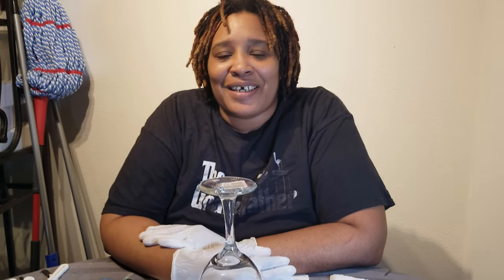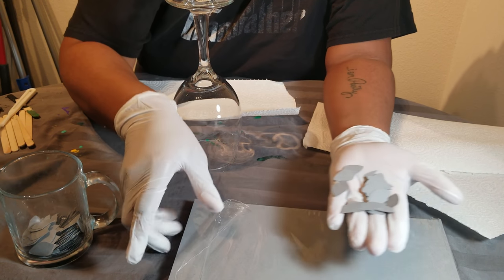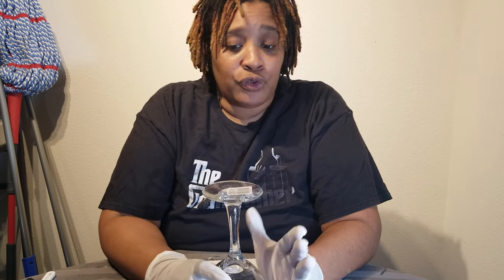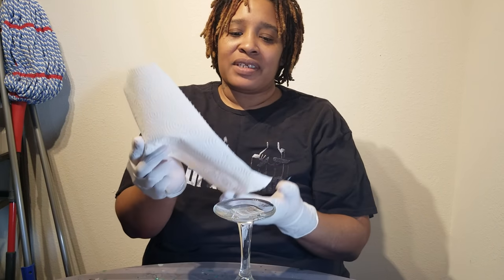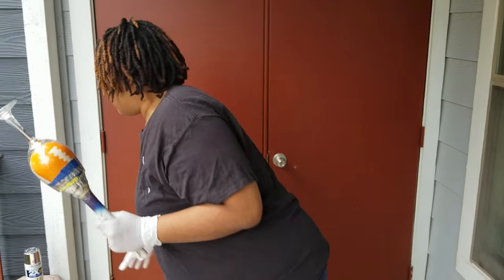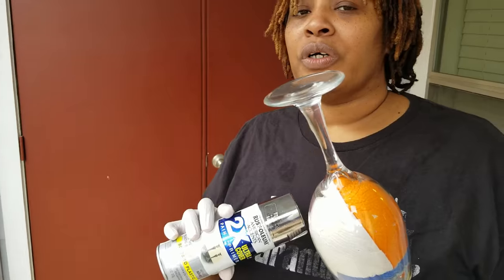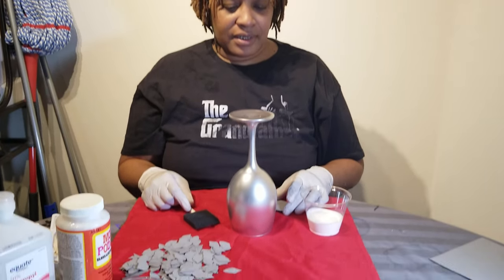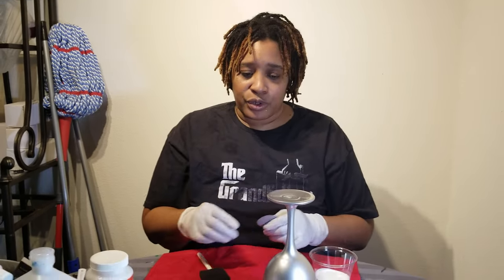Drogon pt. 1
Candi is gonna take you step by step through the process of making a "Drogon" dragonscale themed stemmed winegalss.